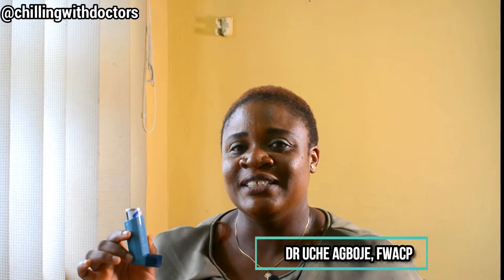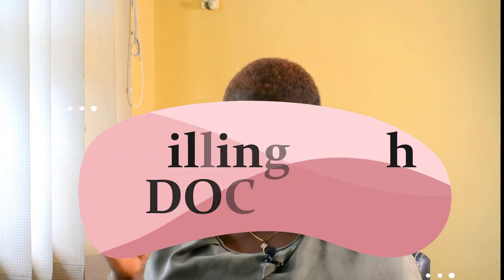The Perfect Way to Use Your Inhaler Effectively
In our last video we talked about asthma.
In this video , we show you  how to effectively use your inhaler so that you don't suffer.